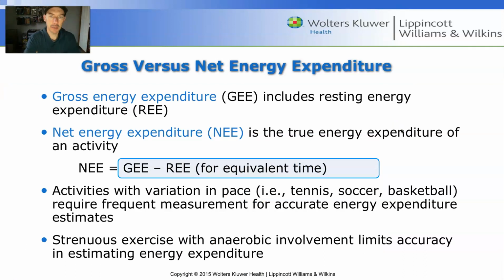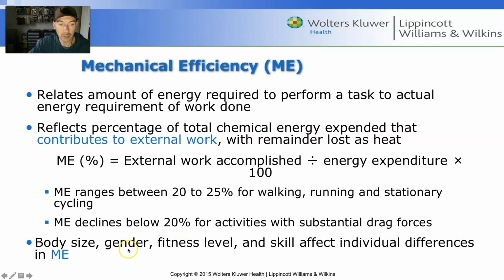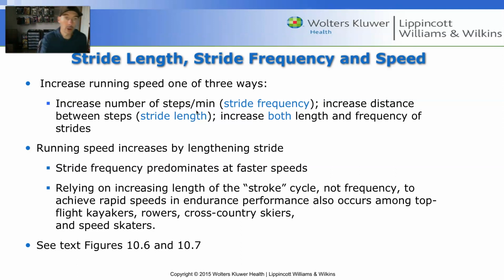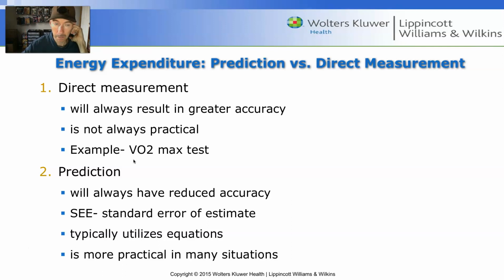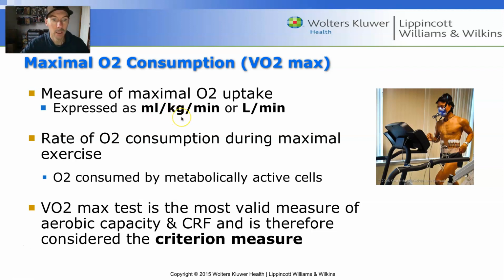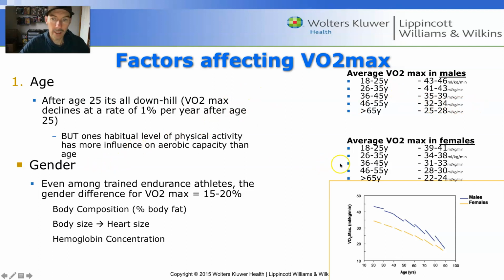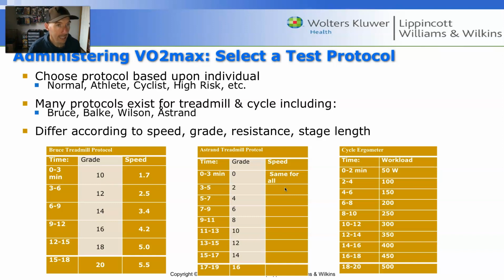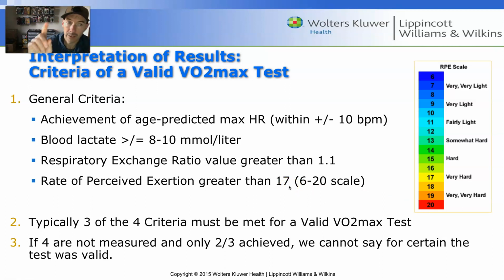Chapter 10 Voice Over